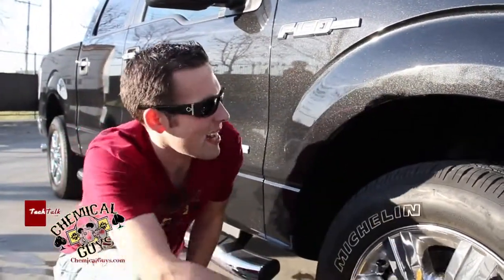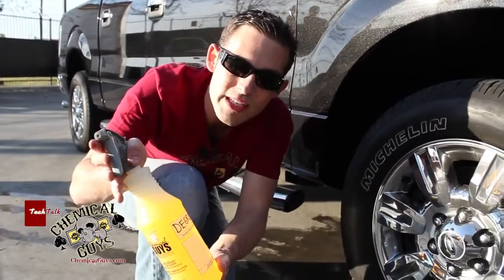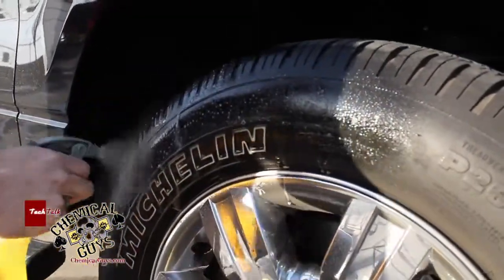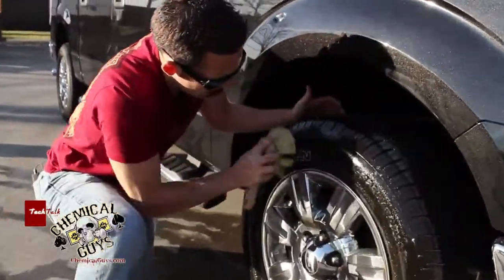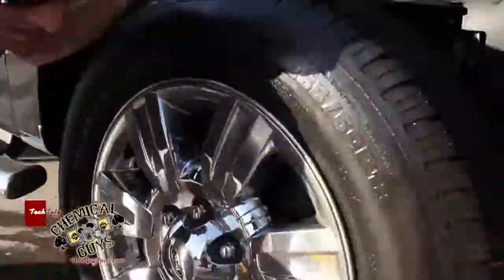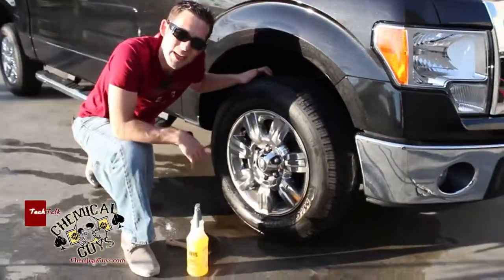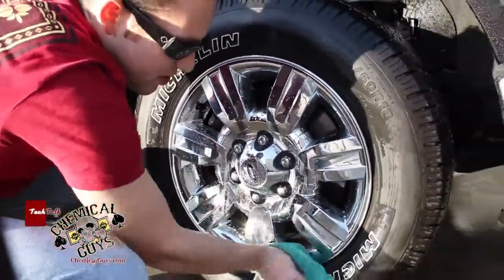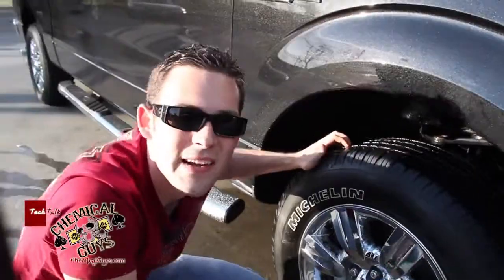Chemical Guys Extreme Orange Heavy Duty Degreaser Tire Cleaning